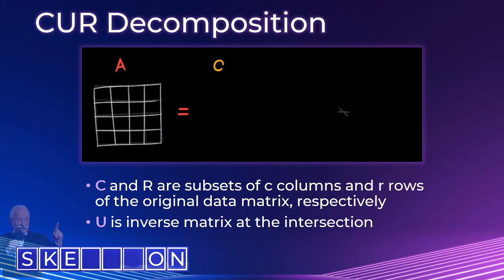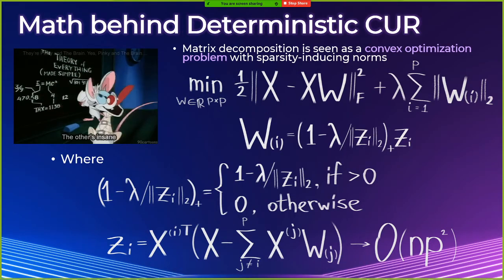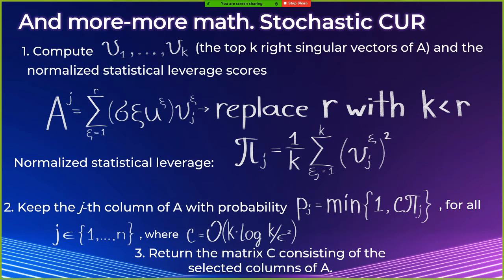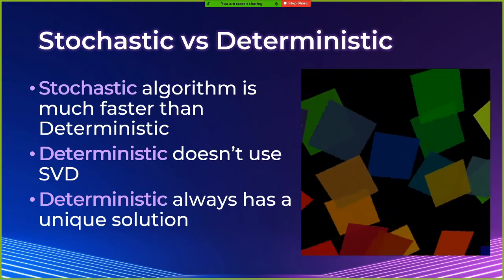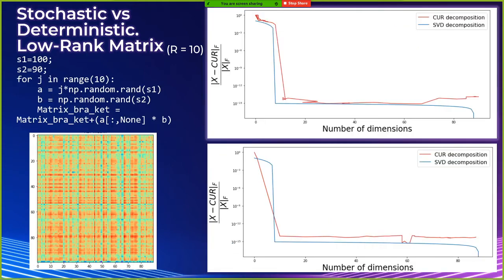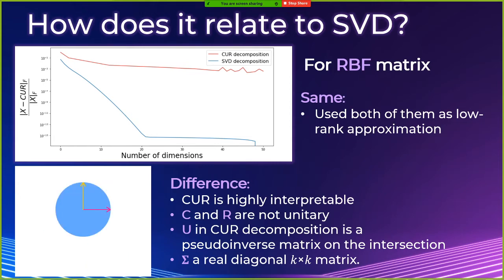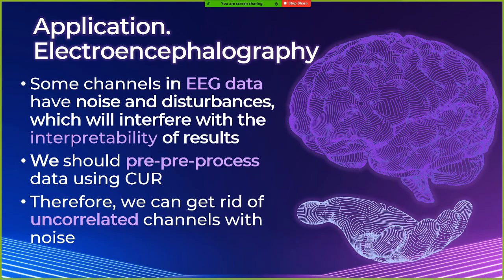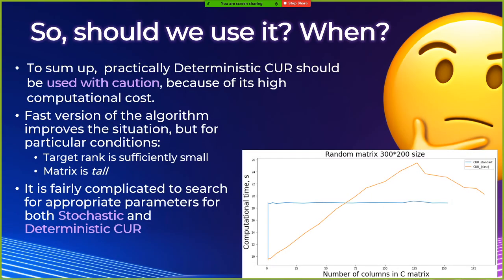Fast deterministic CUR matrix decomposition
In this project the algorithms for computing CUR decomposition are compared. The considered methods are both deterministic and stochastic. They are compared on several applications like gene expression and EEG data filtration.
This project is based on the following papers
1) Fauzi, Hilman, et al. "The design of spatial selection using CUR decomposition to improve common spatial pattern for multi-trial EEG classification." Asian Simulation Conference. Springer, Singapore, 2017.
2) Mahoney, Michael W., and Petros Drineas. "CUR matrix decompositions for improved data analysis." Proceedings of the National Academy of Sciences 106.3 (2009): 697-702.